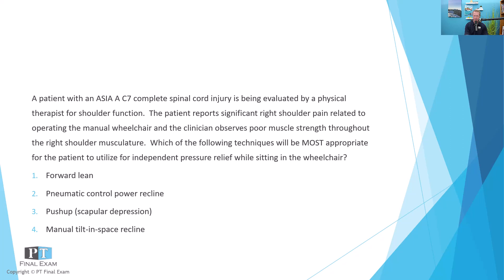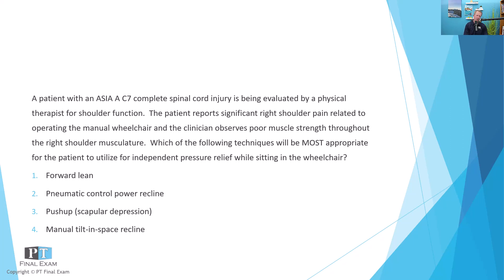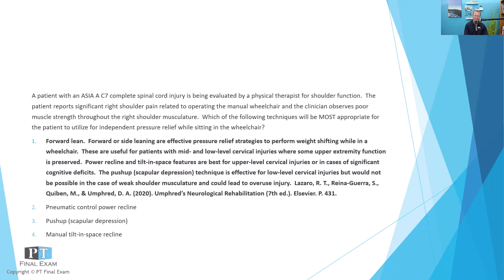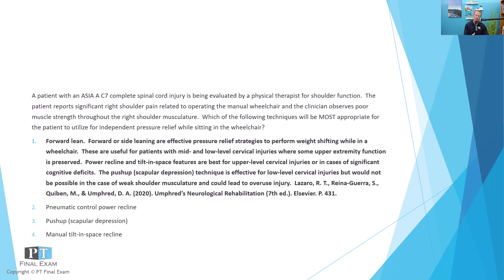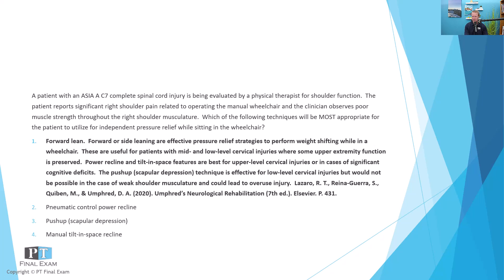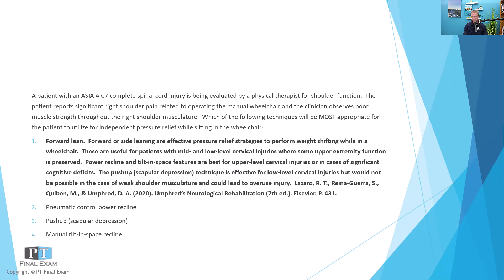NPTE Practice Question | 145 NM Interventions Wheelchair Pressure Relief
Which of the following techniques will be MOST appropriate for the patient to utilize for independent pressure relief while sitting in the wheelchair?